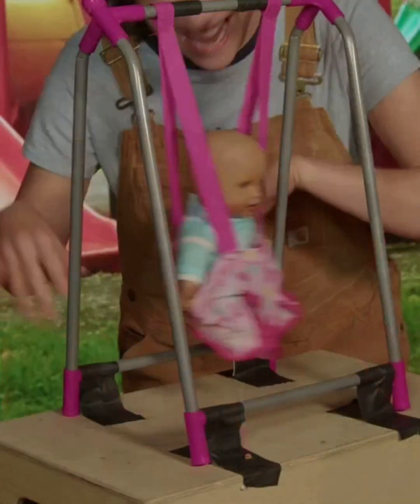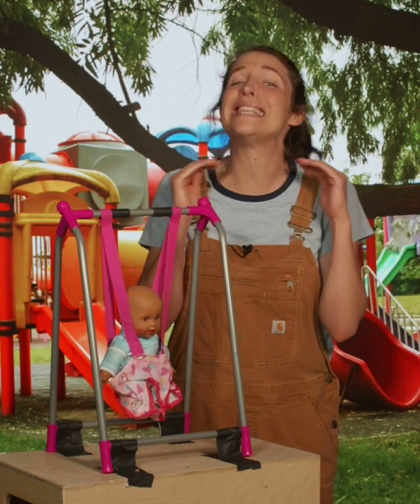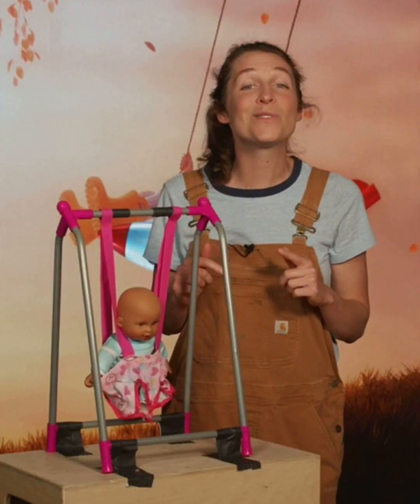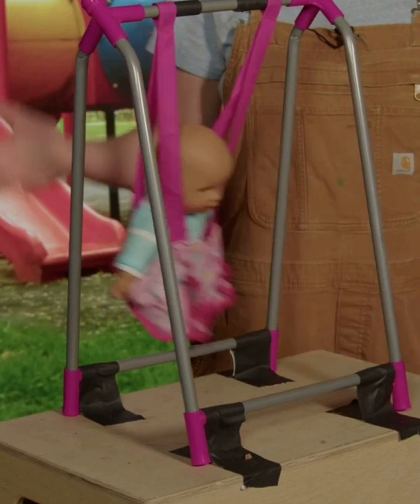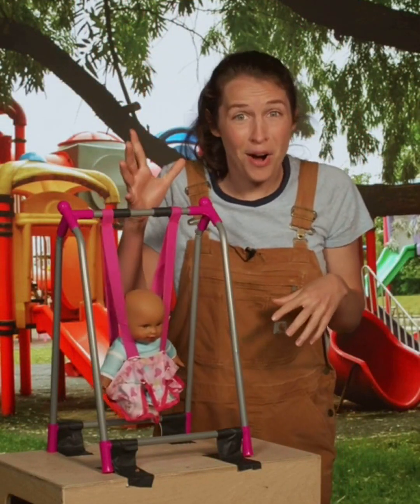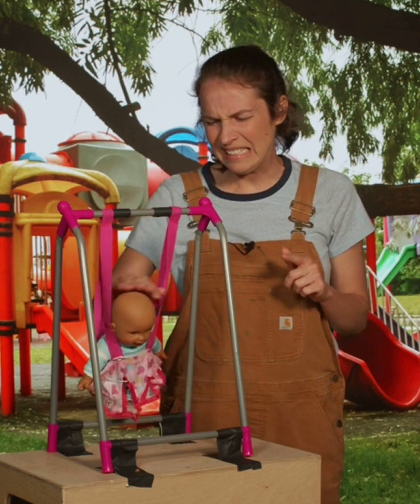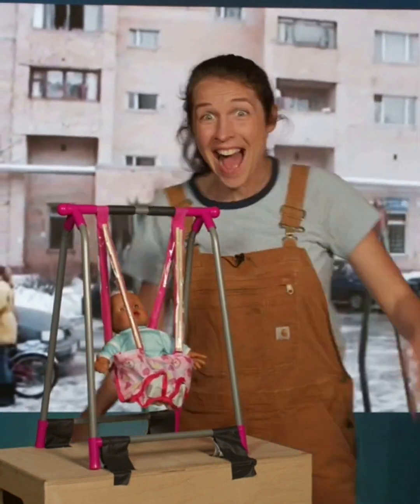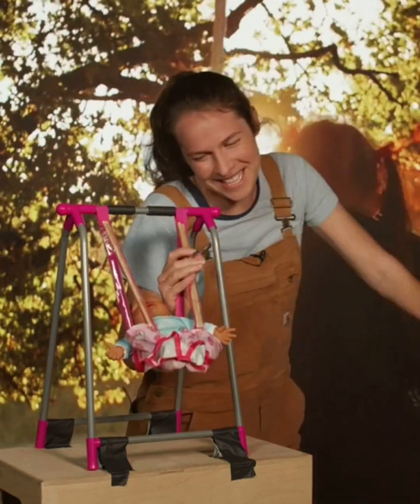Can You Swing All The Way Around on a Swing Set? | Physics for Kids | Ask Tappity: Science Questions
0:26 – Can you go all the way around on a swing?
1:18 - How are swings designed?